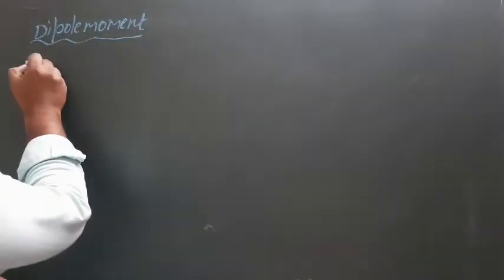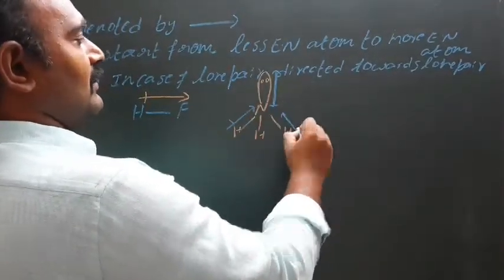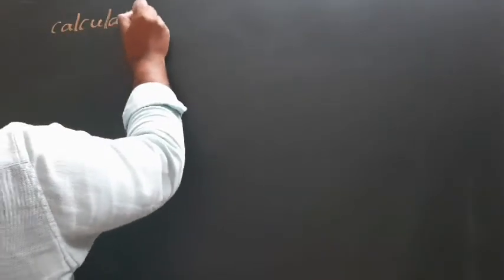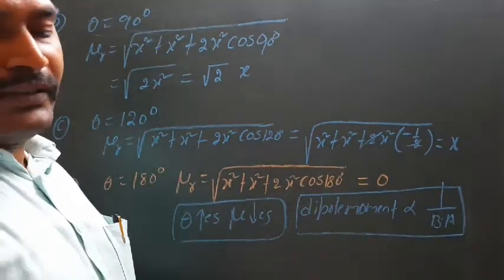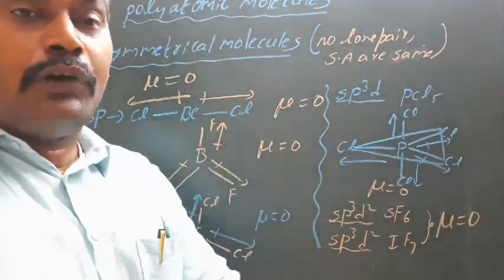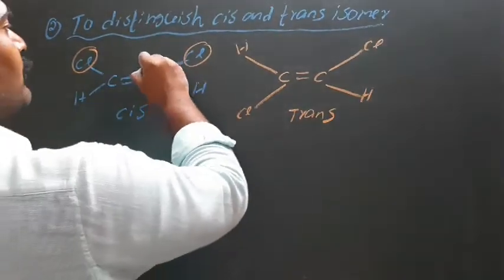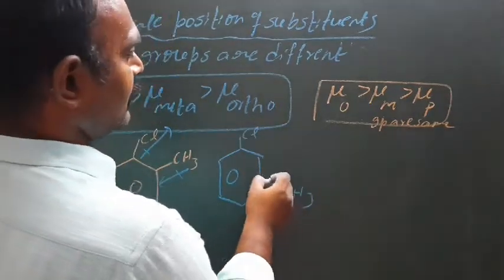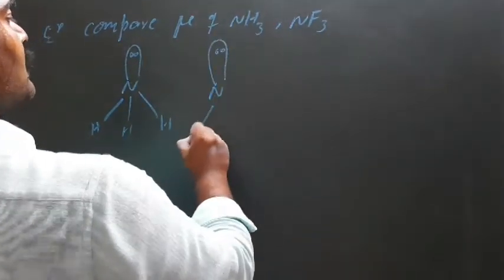Dipolemoment,iit mains ,advanced and for neet level